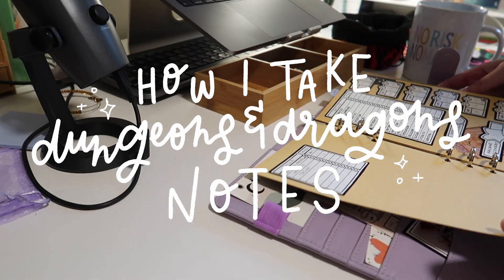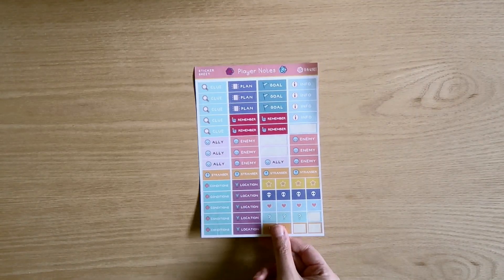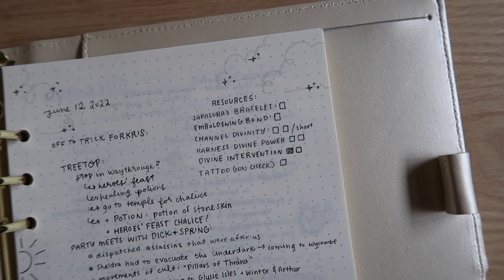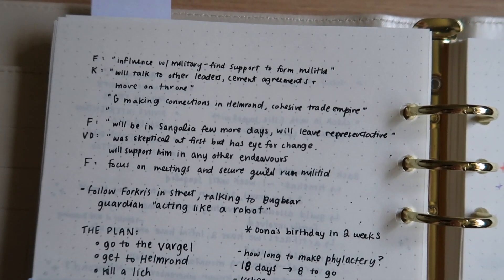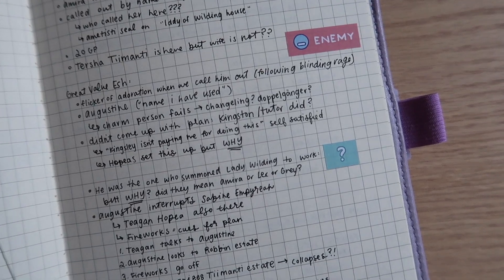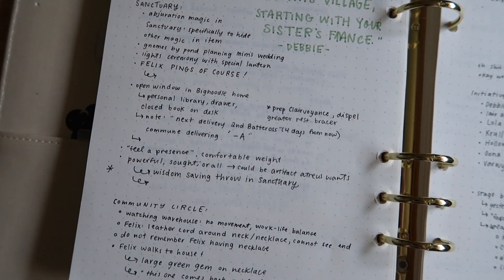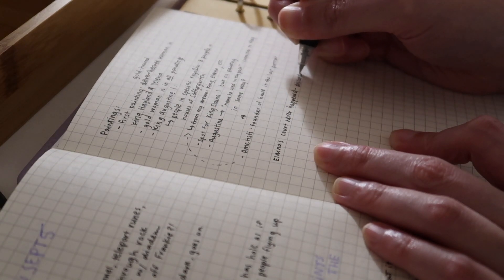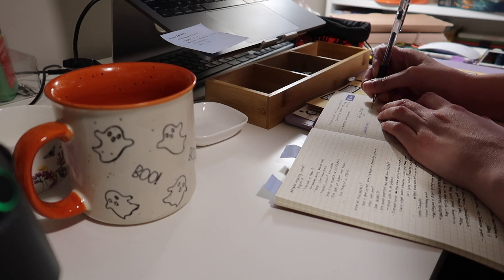how I take my dungeons & dragons notes | advice & tips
Hello friends and happy fall to my fellow Northern Hemisphere dwellers! This video was very highly requested, so I hope it helps you with some new ideas for how note-taking in d&d can function! I think my notes blend fun and function in a way that really works for my brain. My note-taking system may not be exactly how others take notes, but I hope that my tips can help all the same! ✨

⭐️ Lavender A5 Binder
⭐️ Kraft A5 Paper
⭐️ Dot-grid A5 Paper
⭐️ Gridded Notebooks
⭐️ Note-taking stickers by r-n-w.net (the colour palette I have doesn't appear to be available but these are similar!)